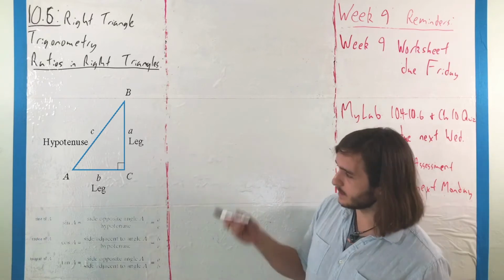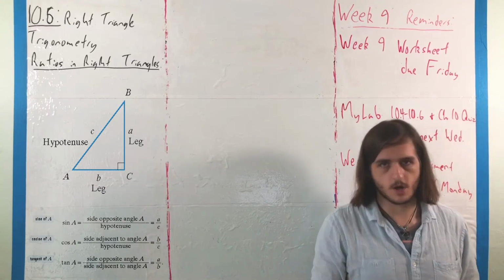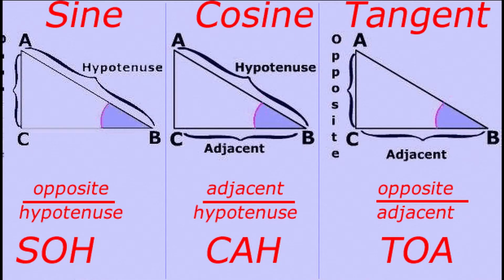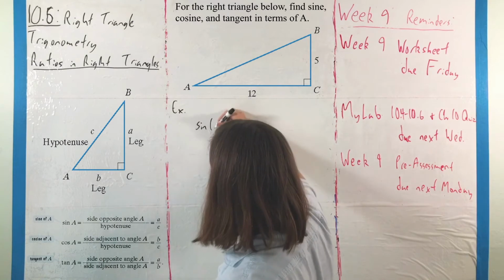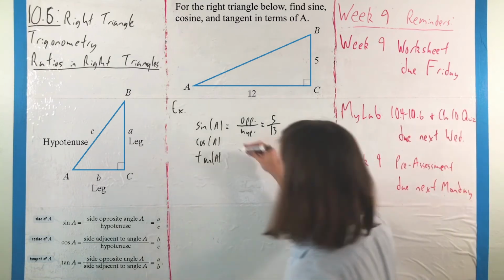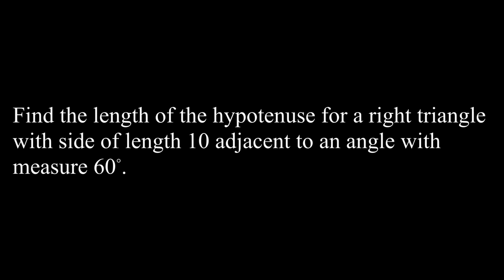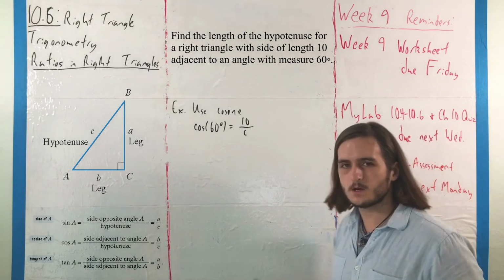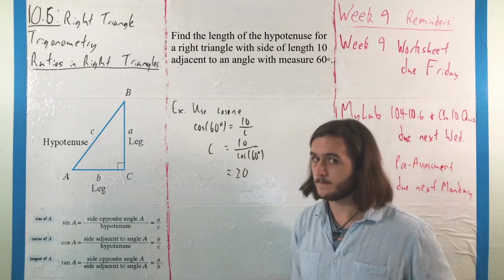10.6: Ratios in Right Triangles